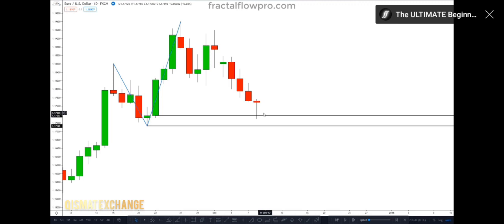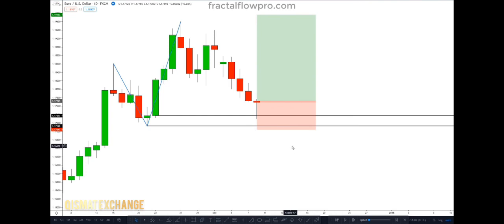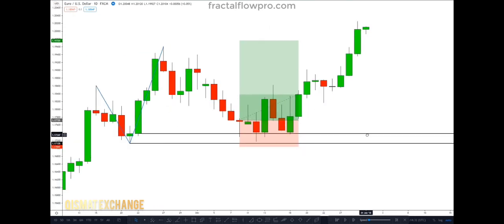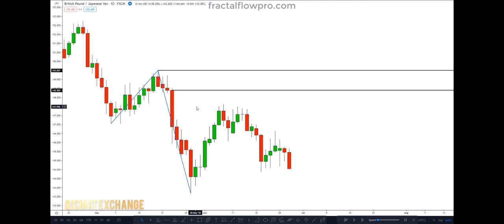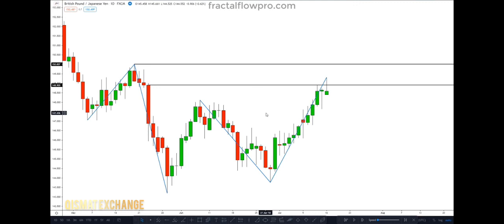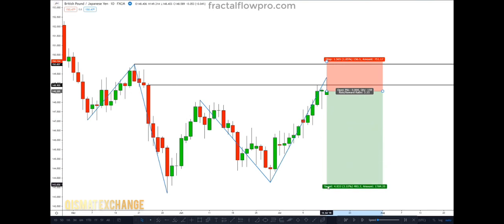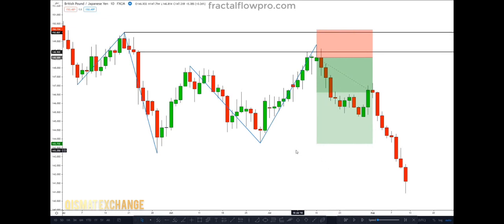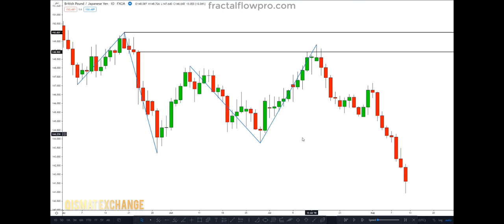The Ultimate Beginner Guide To Supply And Demand Trading